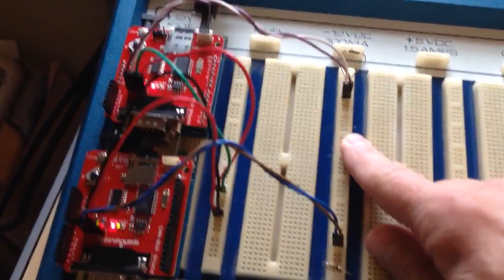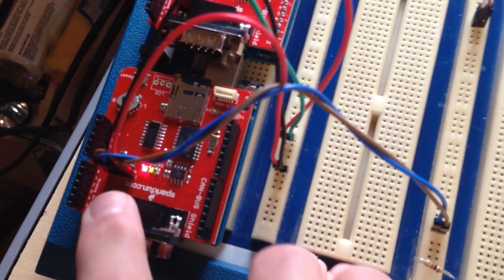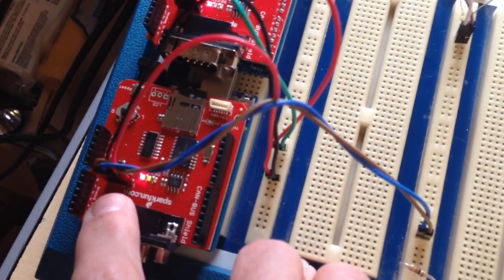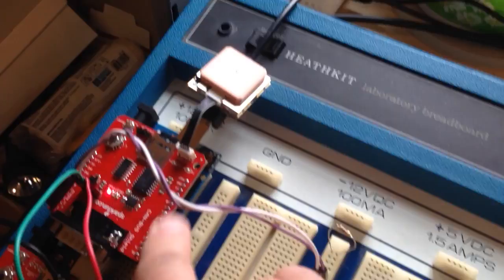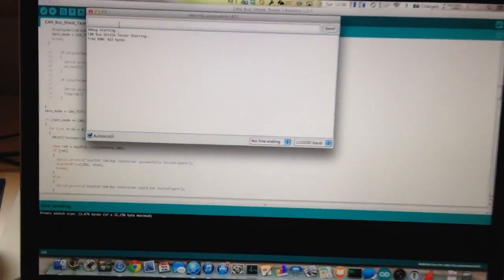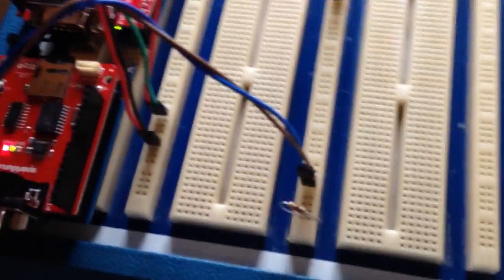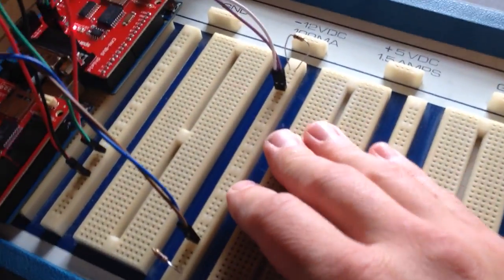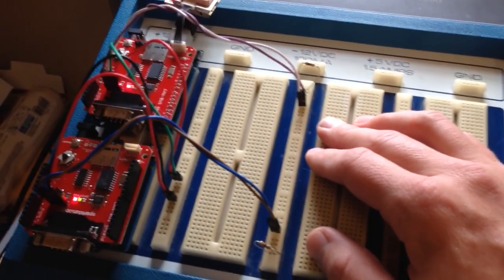CAN-Bus Hacking with the Arduino & Raspberry Pi, Part 1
Creating a CAN bus on the test bench using the Arduino and Raspberry Pi.

In this part, I hook up 2 Arduino Uno micro-controllers with the CAN-Bus Shield from SK Pang that you can order form SparkFun

One micro controller is broadcasting hello messages every second, and the other is listening and echoing that data.

for updated information on how to build an easier setup.